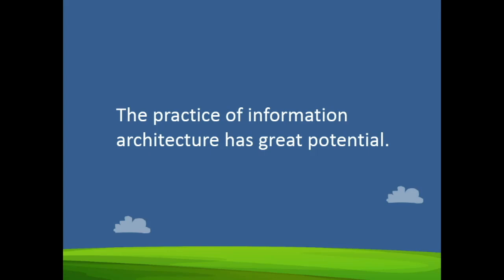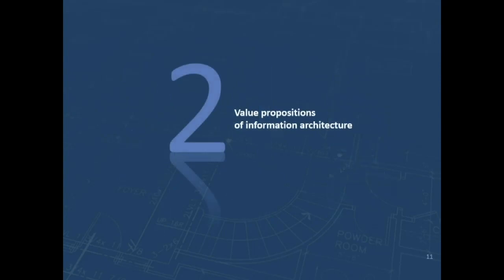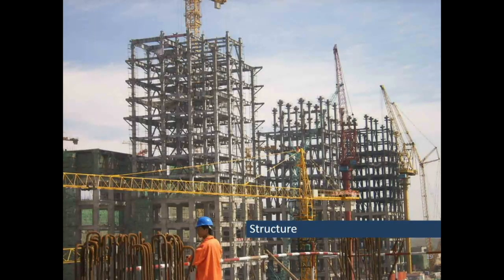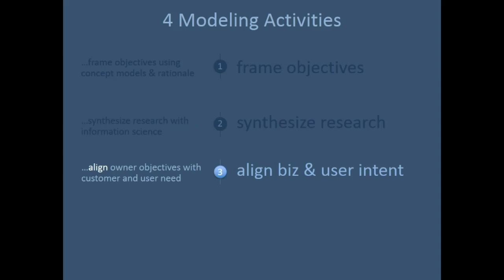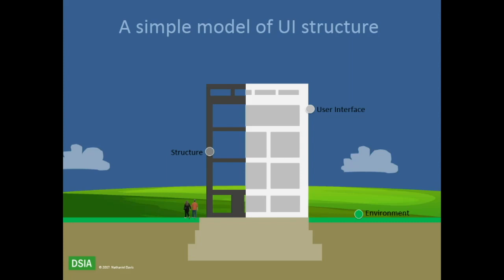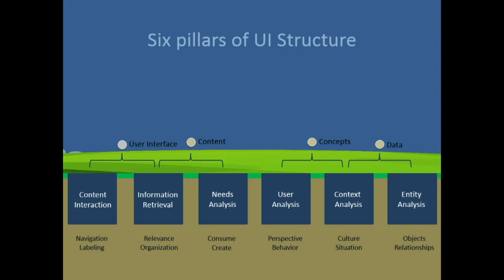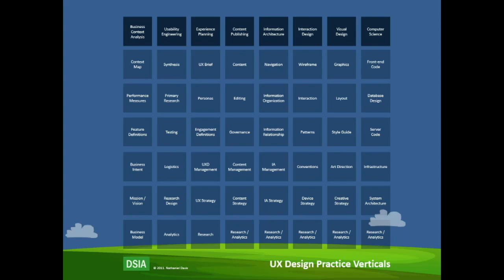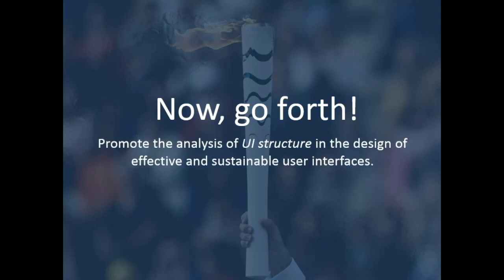World IA Day Boston 2017 - Nathan Davis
Nathan Davis speaking at World IA Day Boston 2017